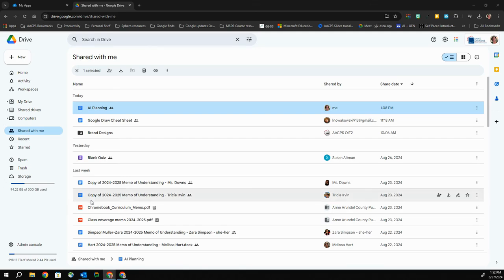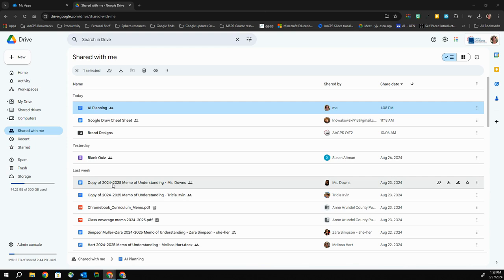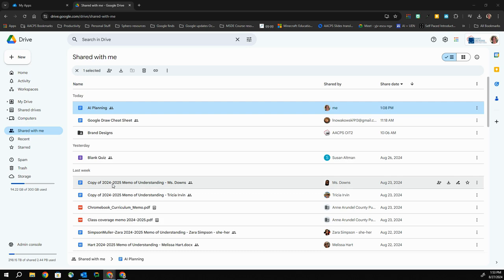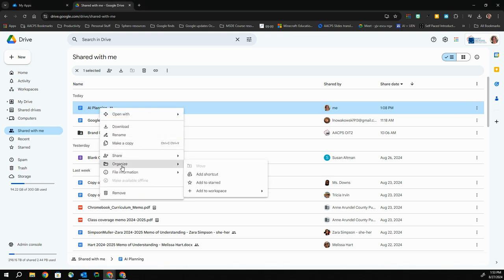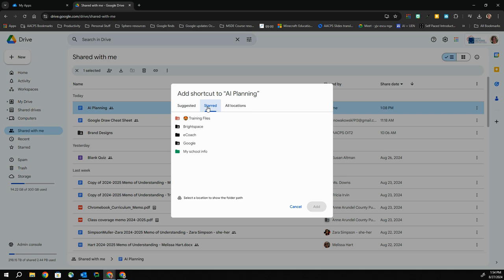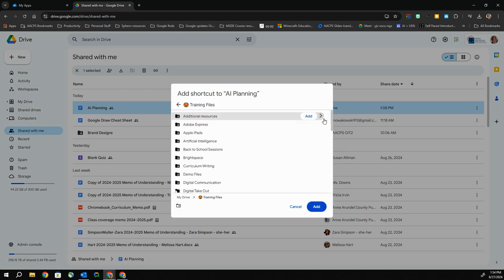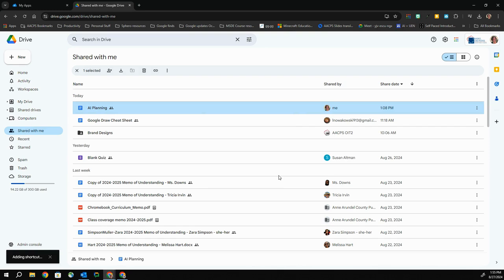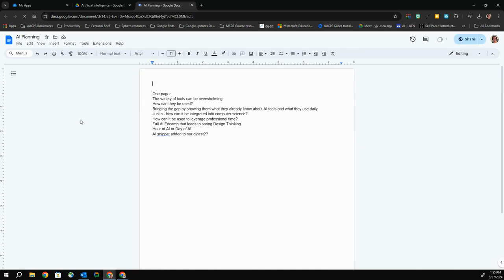Creating a Shortcut to a Google Drive file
In this short video we see how to easily find files that have been shared with you in Google Drive by adding a shortcut to the file in your folders.